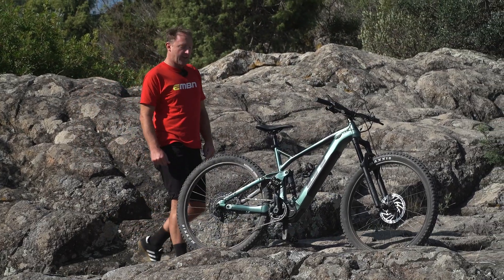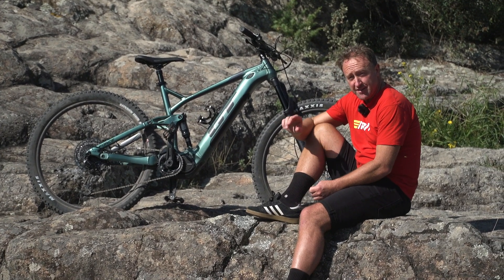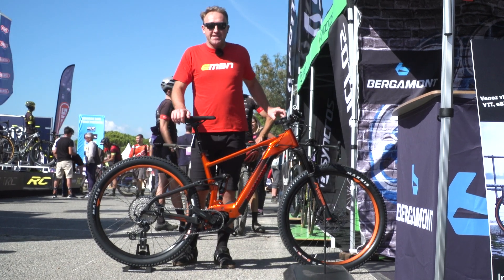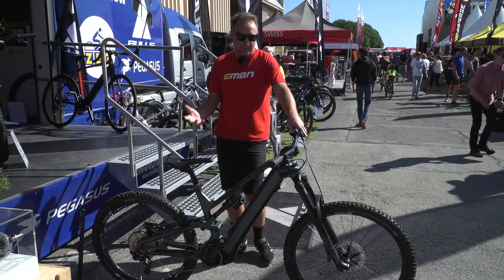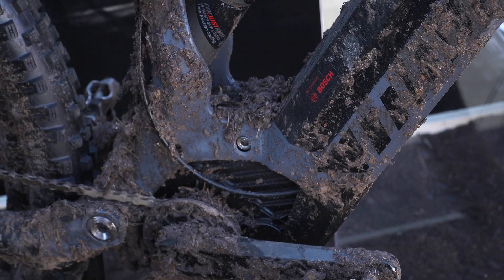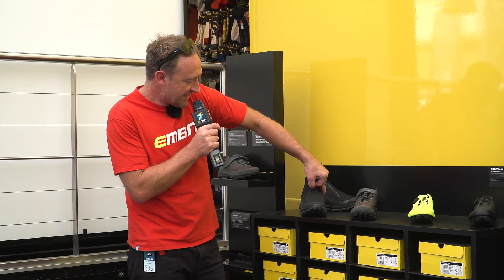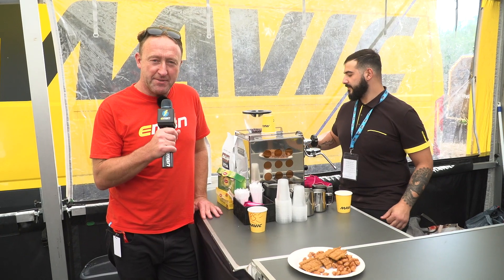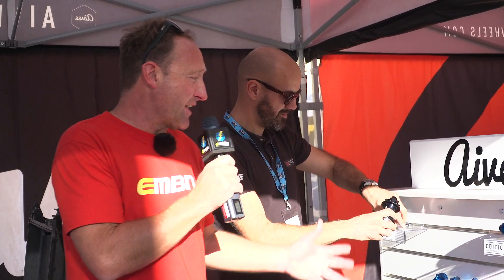GT E-Force & New E Bike Tech From The Roc D'Azur Festival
Steve takes a look at the new GT E-Force, the Bergamont E-Contrail, Bulls Sonic Enduro, and more E- MTB tech and accessories at the 2019 Roc D'Azur festival ⚡️

What do you think of the new GT EMTB?

If you'd like to contribute captions and video info in your language, here's the link 👍

Lost in Atlantis - Smartface
Part of the Game (SLCT Remix) - Velveteen

The know-how…
The skills…
The tech…
The inspiration…